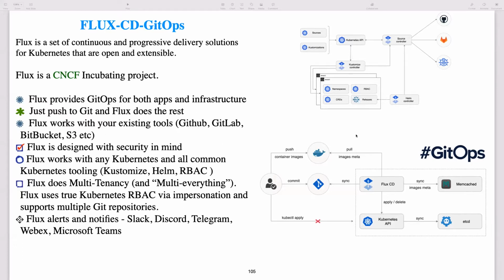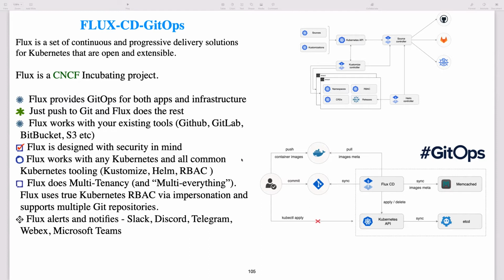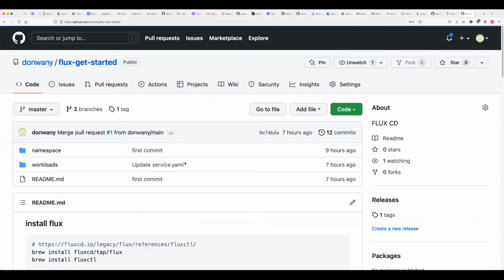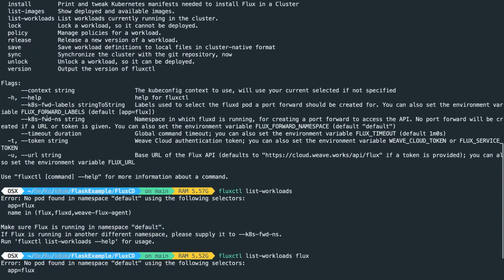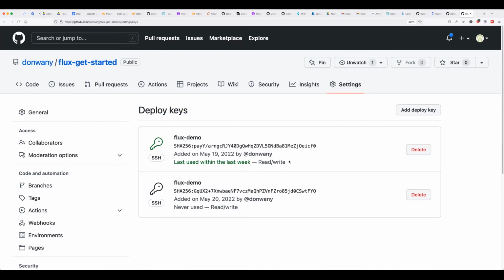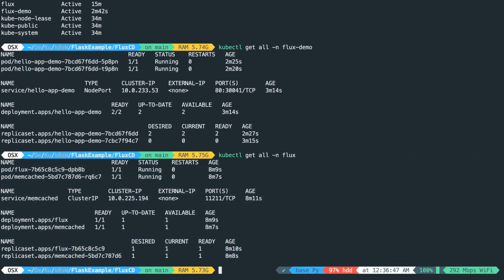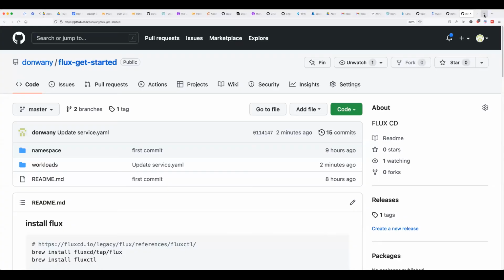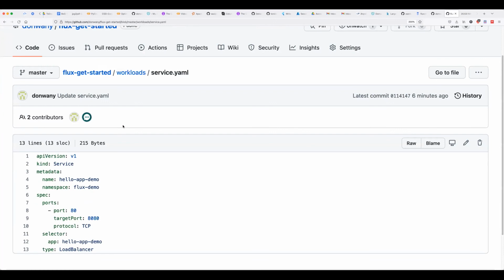Kubernetes FluxCD with GitOPS Explained | K8s Deployment with Flux CD | FluxCD Sync| FluxCTL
Kubernetes Flux CD with GitOPS Explained | K8s Deployment with Flux CD | FluxCD Sync|FluxCTL |GitOps

 ►Flux is a set of continuous and progressive delivery solutions for Kubernetes that are open and extensible.

 ►Flux is a CNCF Incubating project.

   ►Flux provides GitOps for both apps and infrastructure
  Just push to Git and Flux does the rest
   ►Flux works with your existing tools (Github, GitLab, BitBucket, S3 etc)
  ►Flux is designed with security in mind
  ►Flux works with any Kubernetes and all common Kubernetes tooling (Kustomize, Helm, RBAC )
  ►Flux does Multi-Tenancy (and “Multi-everything”). Flux uses true Kubernetes RBAC via impersonation and supports multiple Git repositories.
  ►Flux alerts and notifies - Slack, Discord, Telegram, Webex, Microsoft Teams

⭐ Tags ⭐
- Kubernetes
- Pods
- Golang Tutorial
- Golang For Beginners
- Go Programming
- Tutorial Go
- Go Coding
- Golang
- Golang Setup
- Go install
- CKA exams,
- CKAD exams,
- kubernetes secrets
- docker,yaml,pods